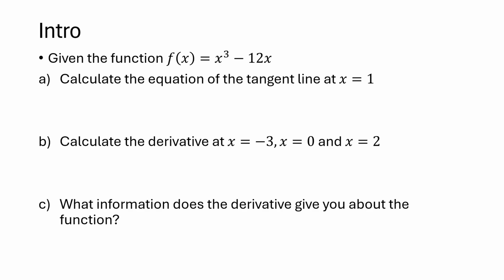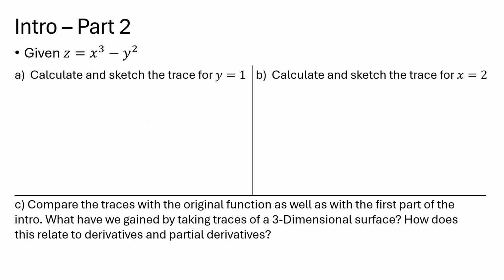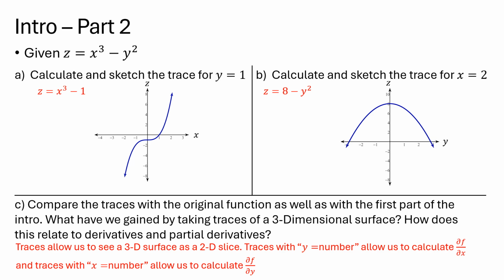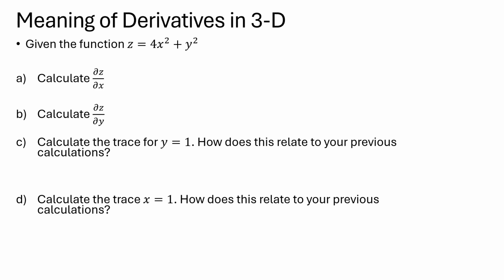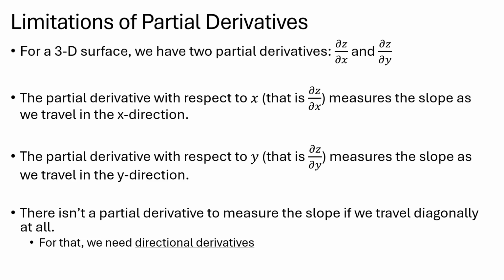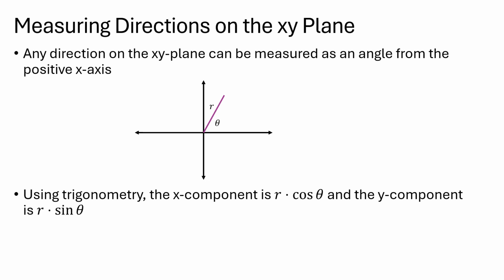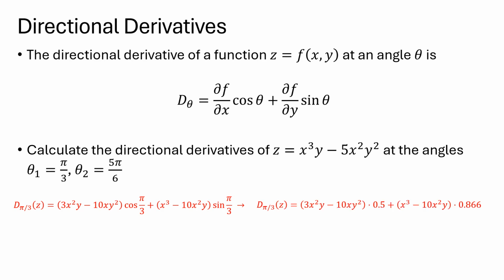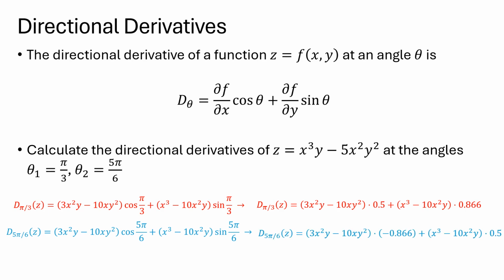Directional Derivatives and Tangents in 3D